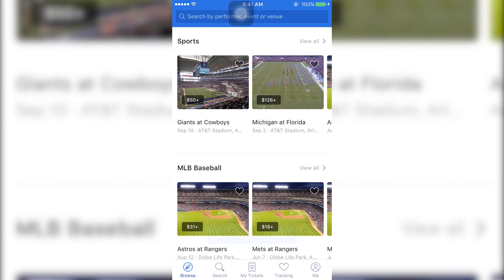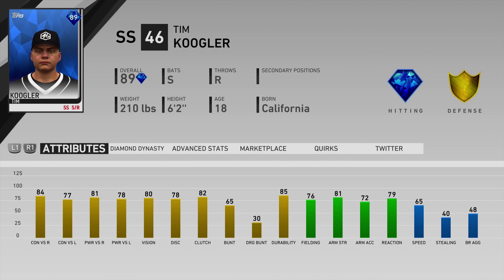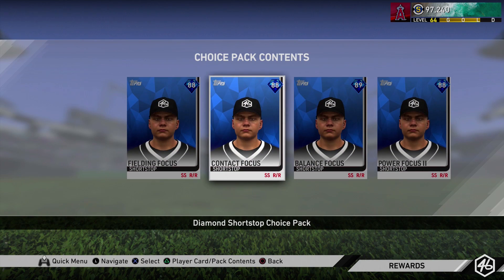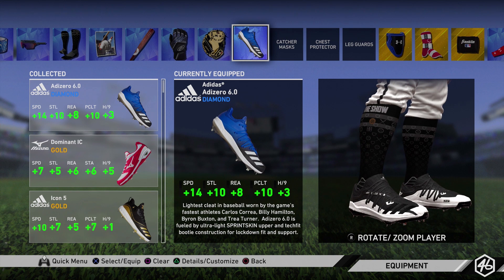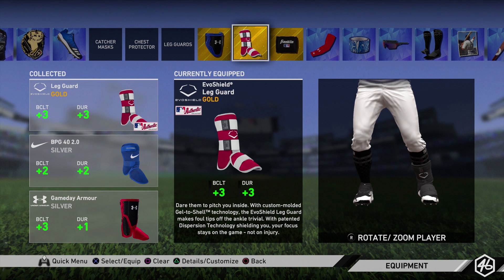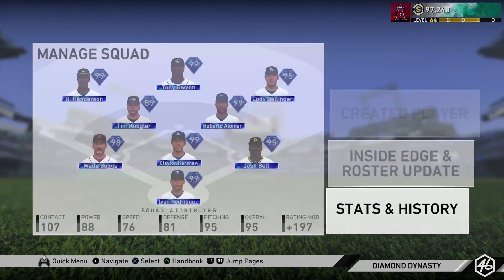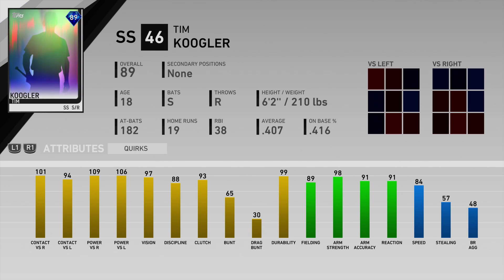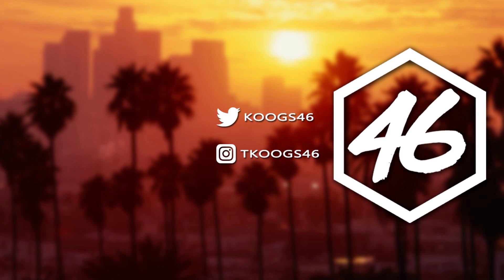How to Build the Best Created Player in Diamond Dynasty! MLB The Show 19